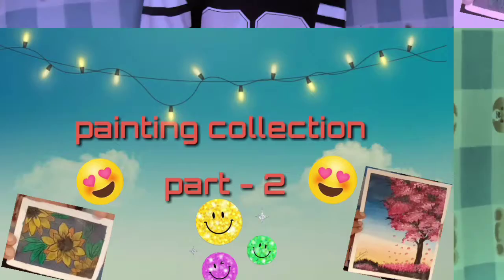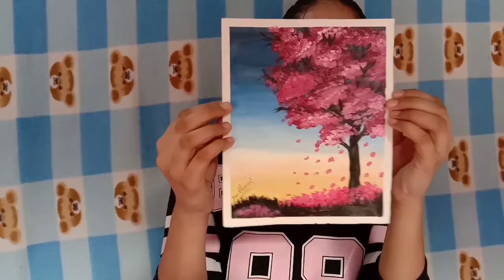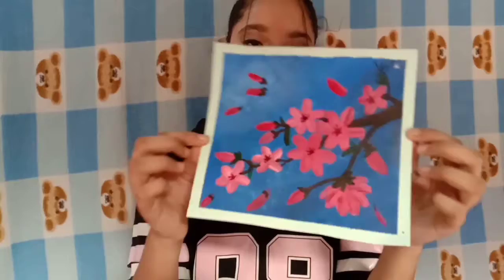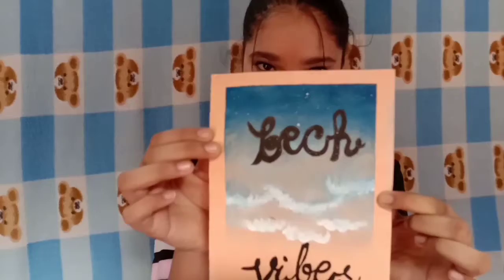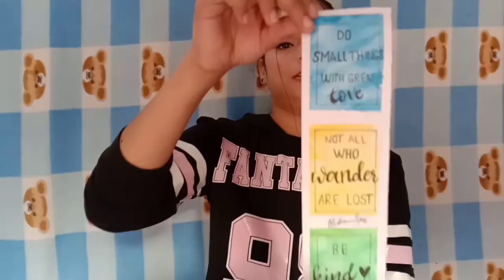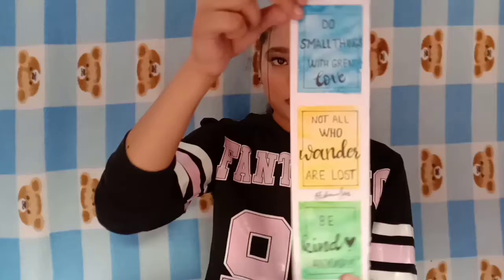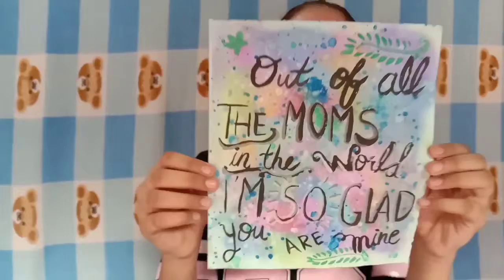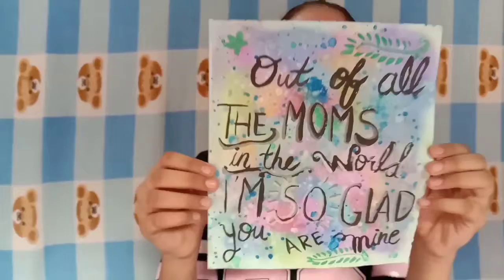My Painting collection 🤯 part - 2 ll Mansi Sharma l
Hello. ❤❤

These things are Really close to my heart and I am showing them to u as well im happy and blessed to have you  guys in my life... ❤❤

This is my effort of pursuing my passion...😊😊

Byy guys. 🤗🤗❤

Hugs... 🤗🤗